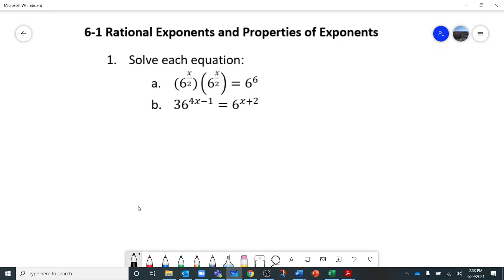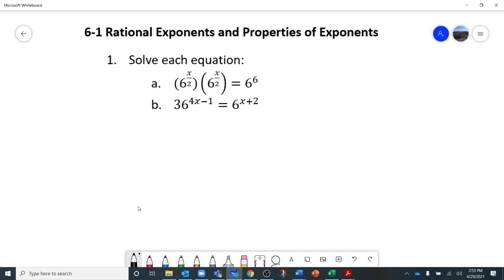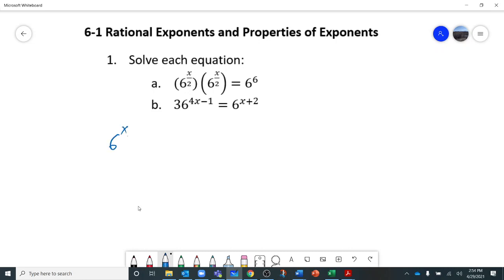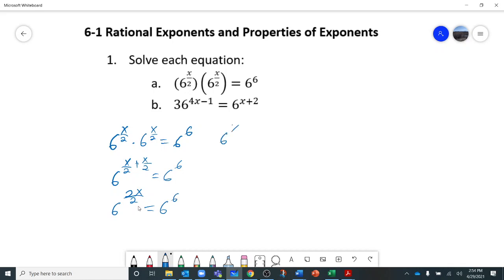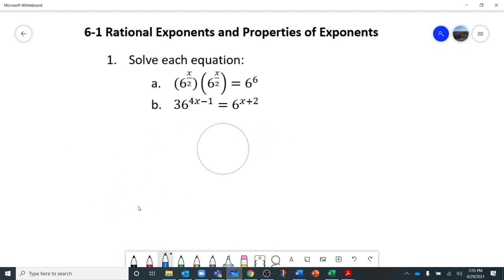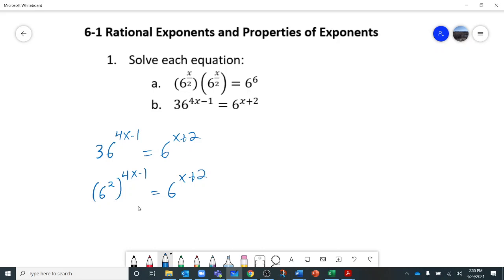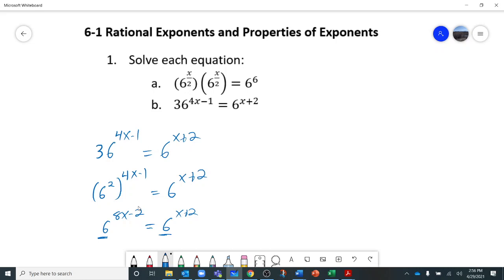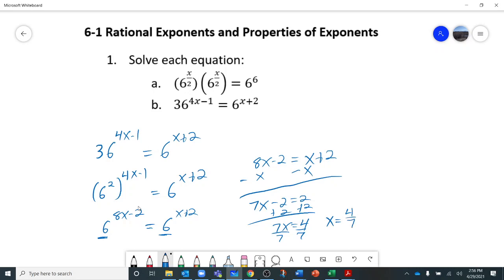Algebra Study Guide Walkthrough 6 1 1